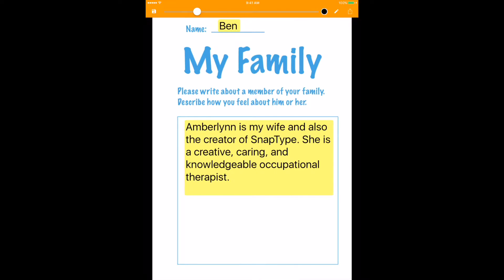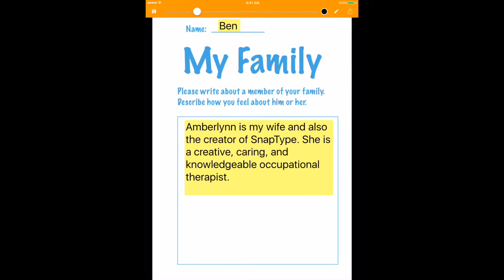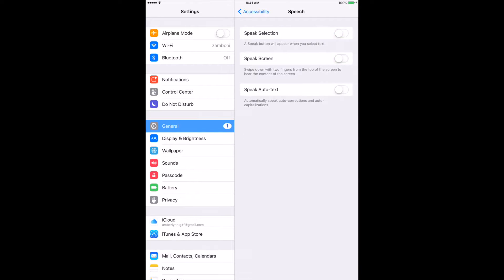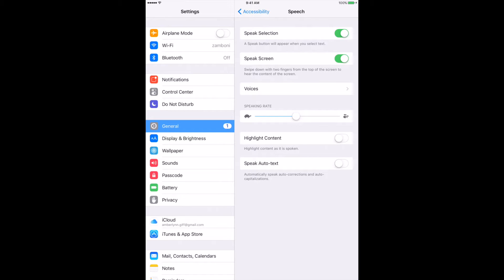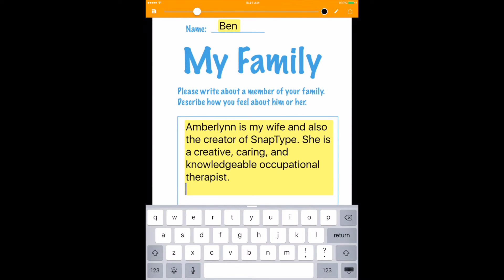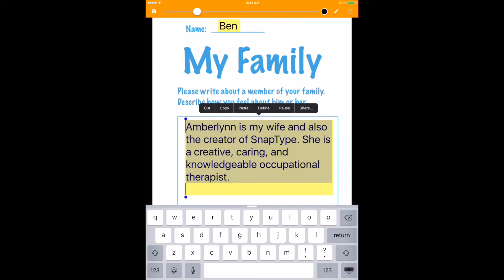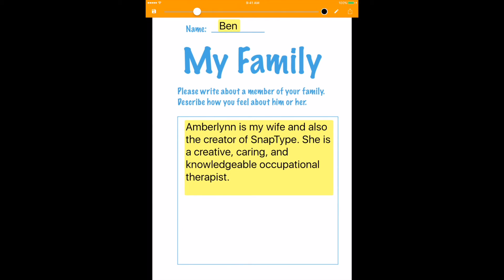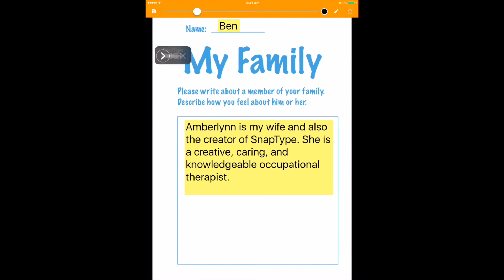SnapType Accessibility: Text-to-Speech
How to use Apple's built in accessibility feature to enable text-to-speech in SnapType.